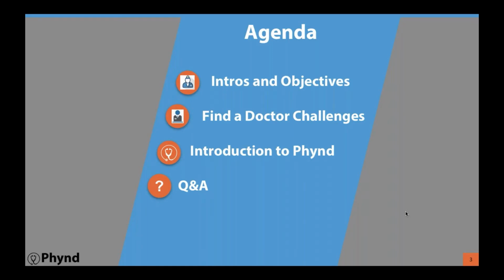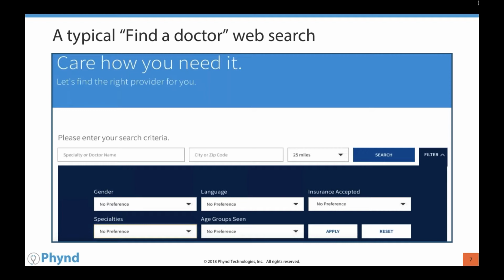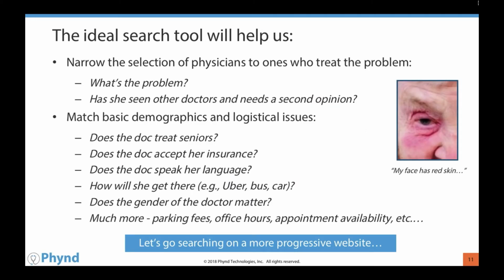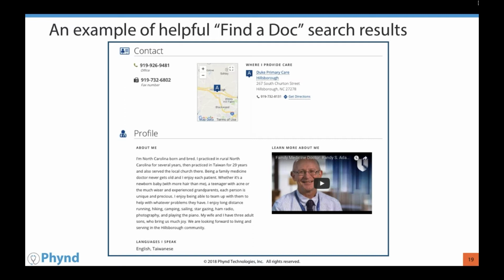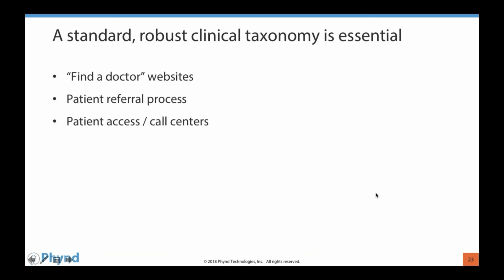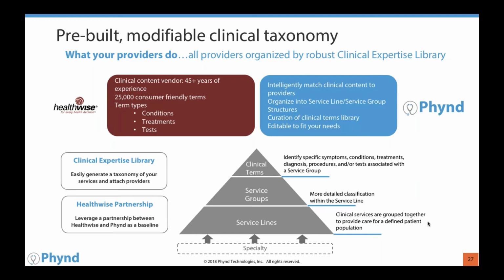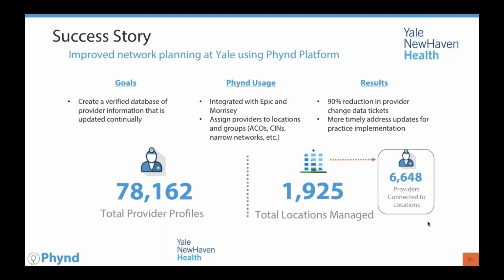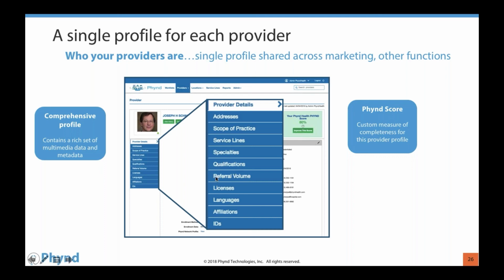Increase Referrals and Patient Satisfaction with a Smarter “Find a Doctor” Web Search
A recent survey found that 84 percent of patients check a hospital’s website before booking an appointment. However, “Find a Doctor” search functions often frustrate them because their matching functionality is primitive and the provider’s information is incomplete or outdated. Referring physicians need similarly robust tools to find the right specialist and to send the patient to the right location. Attendees of this webinar will learn how taxonomy-driven Provider Information Management improves patient and referrer satisfaction by intelligently incorporating the provider’s location, insurance coverage, specialty and subspecialty, and services offered that can be searched via patient-friendly terms.

 Target Audience

This webinar is designed for Vice Presidents / Directors of Marketing, Patient Experience, Patient Access, Patient Engagement, or Consumer Initiatives.  It is also for CxOs and leaders who are driving their health system’s transformation to more consumer-focused care.

Learning Objectives

Attendees of this webinar will be able to:

1)  List the challenges in appropriately matching patients with clinicians and referring physicians to specialists.
2)  Describe clinical taxonomy and its use in provider search.
3)  Describe how a Provider Information Management solution can guide patients and referring physicians to the best provider match for their needs.